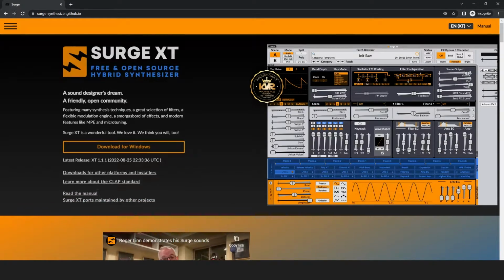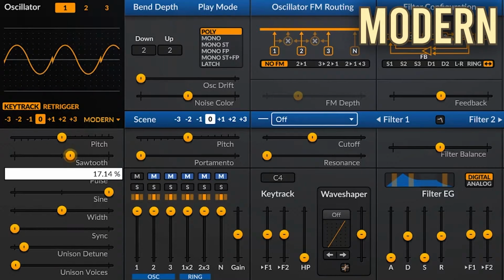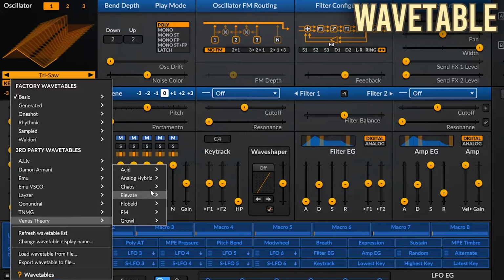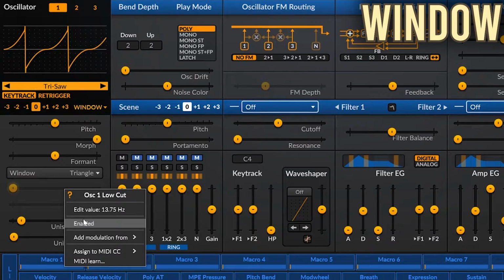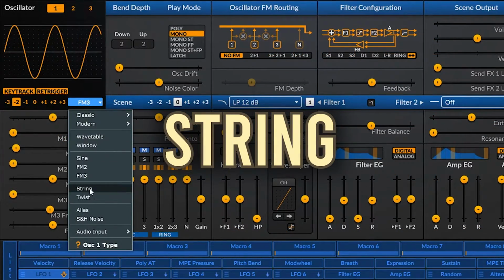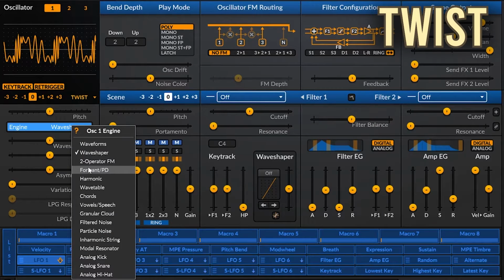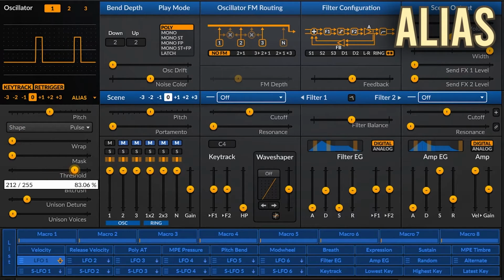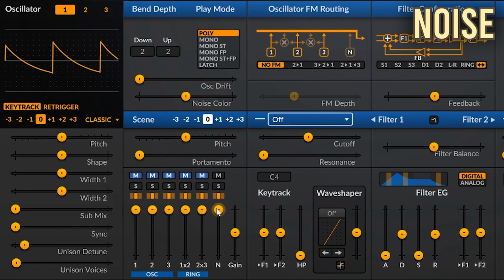Surge XT Oscillator Tutorial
Surge Xt is an amazing free synthesizer but can seem a little overwhelming at first.

In this video, I'll help get you started using this synth by showing you the basics of how to use each of its 13 oscillators, all in under 20 minutes.

Chapters:
0:00 The Basics
1:39 Modern
3:44 Classic
5:25 Wavetable
7:16 Window
9:00 Sine
9:35 FM2
10:27 FM3
11:10 String
13:50 Twist
14:49 Alias
17:26 S&H Noise
18:56 Audio Input
19:25 Noise